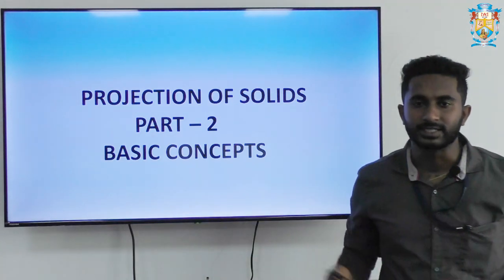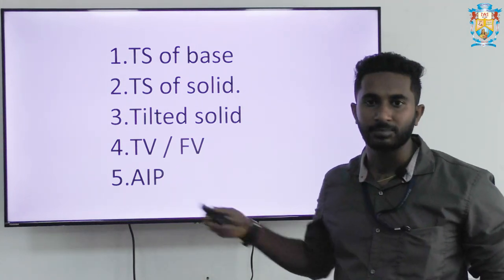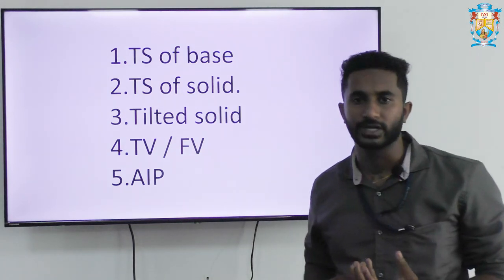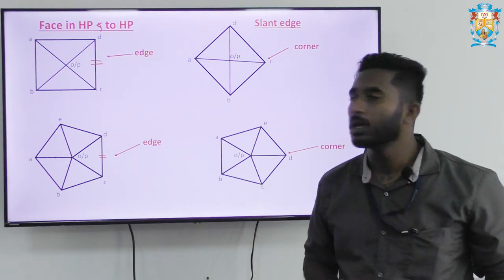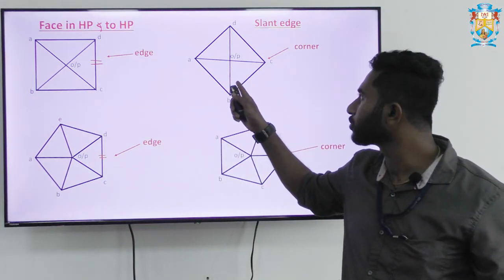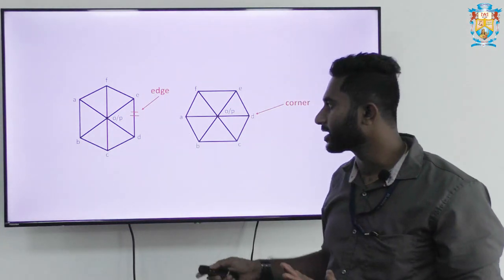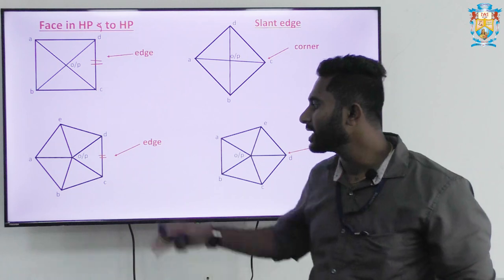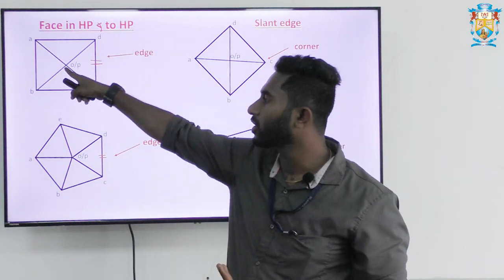Basic concepts of Projection of solids (Part 2) by John melroy Fernandes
Topic :- Basic concepts of Projection of solids (Part 2)
Subject :- Engineering drawing-2
Lecturer:- John melroy Fernandes
Course:- B.sc in Interior design and decoration.